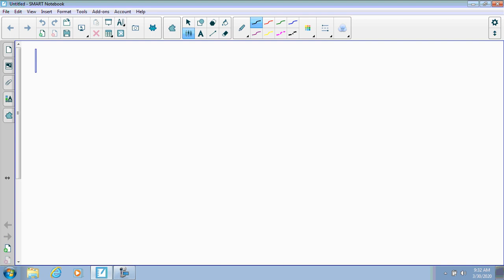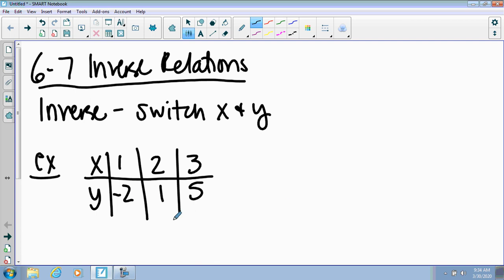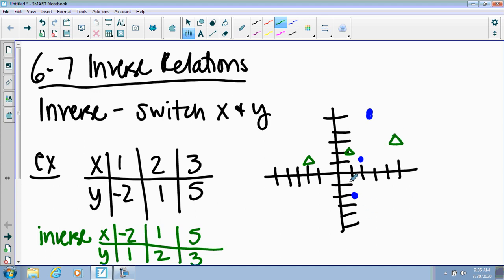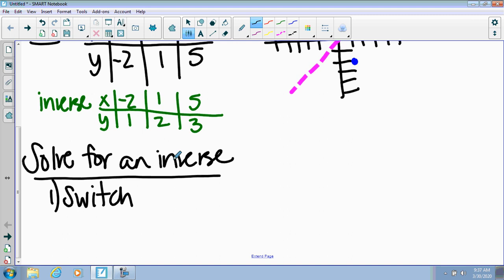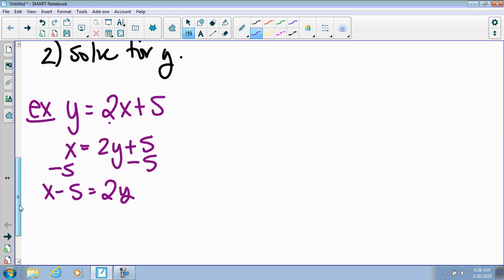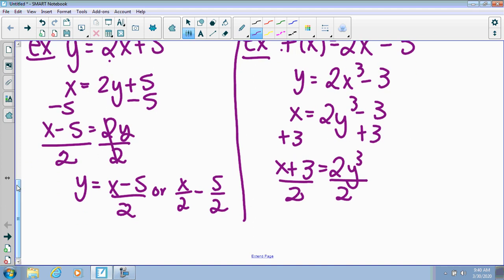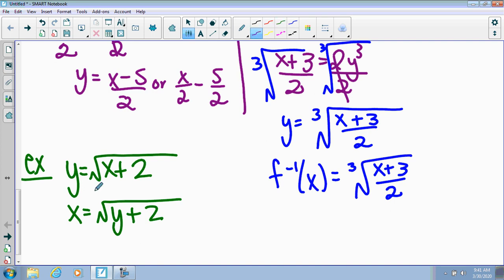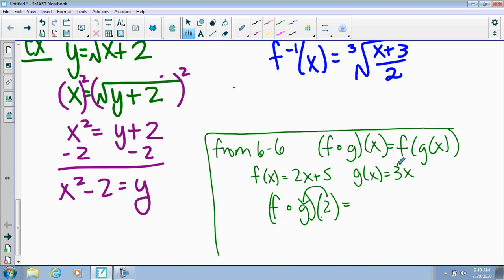Algebra 2 6 7 Lesson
Take notes while you watch.